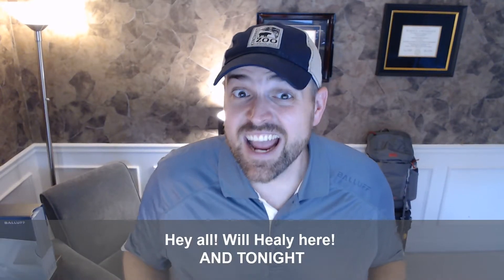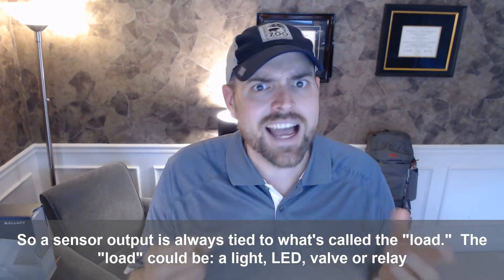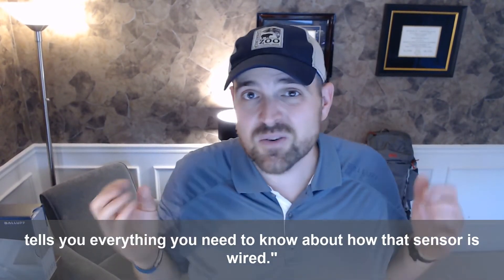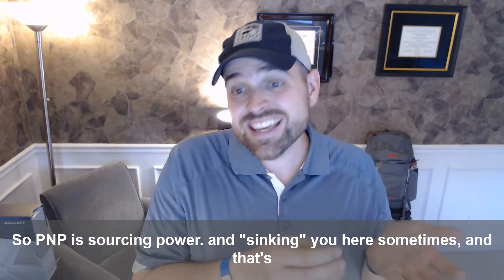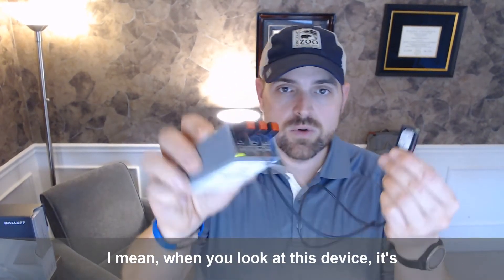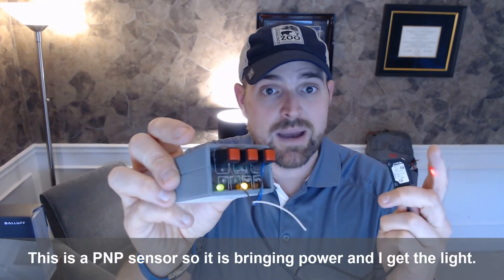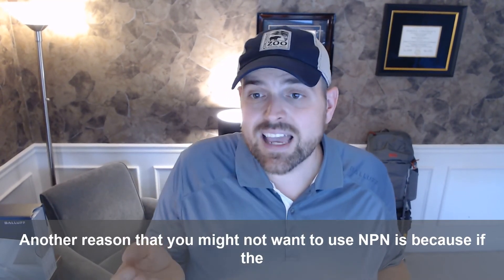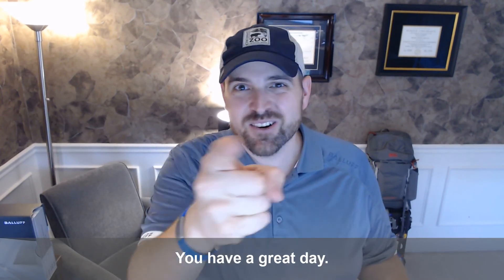Sensor Basics: What is the difference between PNP and NPN sensor outputs? (Sourcing vs Sinking)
How do I choose PNP vs NPN? What does sourcing or sinking mean for a sensor? This basic discrete sensor output topic throws off experts and novices both.

To start, the sensor output is always tied to a load. A load can be: a light or a LED or a valve or a relay or PLC input or I/O block.

There’s a great automation-insights blog by Henry M. called “An Easy Way to Remember PNP & NPN Sensor Wiring.” Henry explains this in the simplest way as I’ve seen it:

“Just remember the first letter tells you everything you need to know.”
✅ PNP = Switched Positive so P for Positive
✅ NPN = Switched Negative so N for Negative

Sometimes you might hear someone say sourcing vs sinking:
✅ Sourcing (which is PNP) is bringing “power” to the load, sourcing power to it.
✅ Sinking (which is NPN) is bringing “common” to the load, sinking power away from it.

This way you can always answer the question: “Is the sensor bringing positive or negative to the load/light/LED/valve/relay/plc/block?”

So why pick one over the other when selecting a sensor?
✅ PNP sensor outputs tend to be easier to understand for technicians and engineers as the “positive output” indicates “on” and no power indicates “off”. This logically makes more sense.
✅ Another reason is that if an output wire from an NPN sensor got damaged and grounded, this would read to a controller as an “on” signal causing motion or create a hazard unintentionally.
✅ NPN sensors are more common in Asian manufactures.
✅ PNP is more common in Europe and the Americas.

As with any design, there are both options as one style might be more appropriate for the automation sensing application or controls wiring architecture.